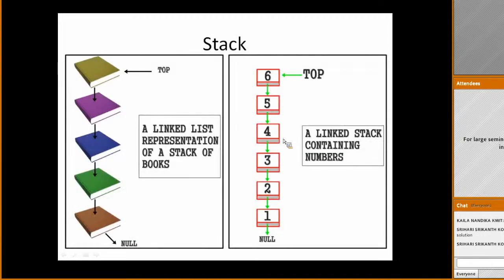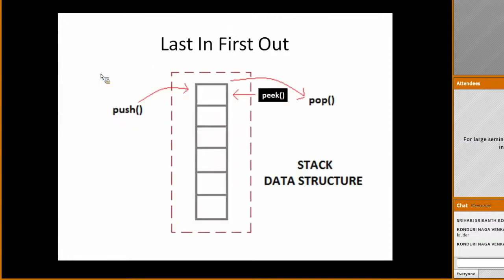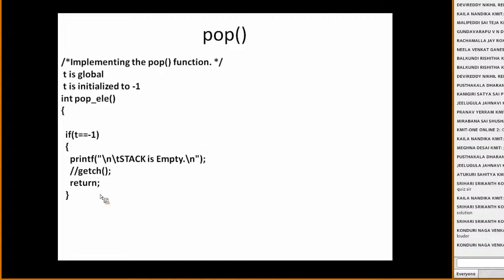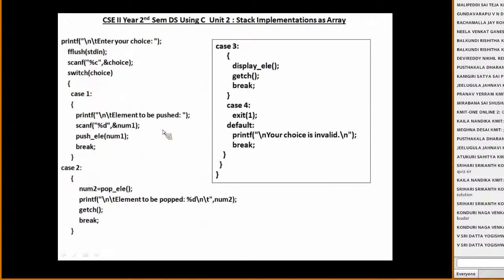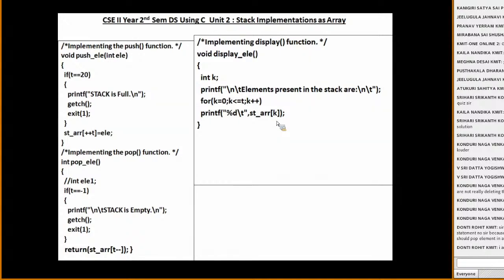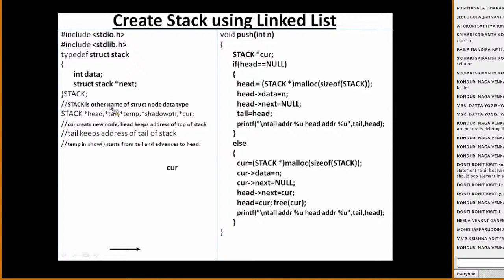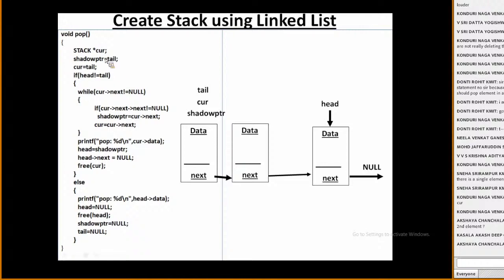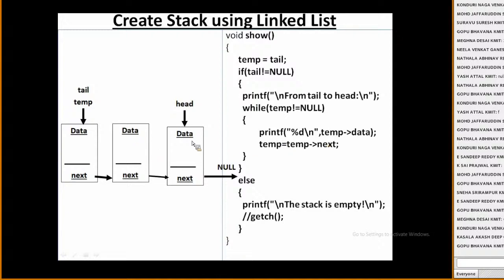05 Data Structures in C unit 2 JNTU 2 1 27 08 2020